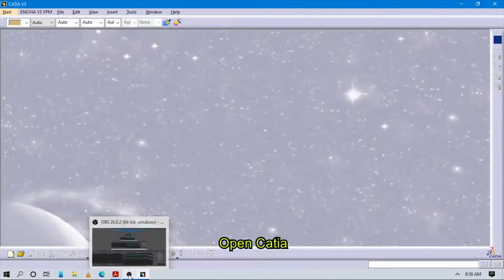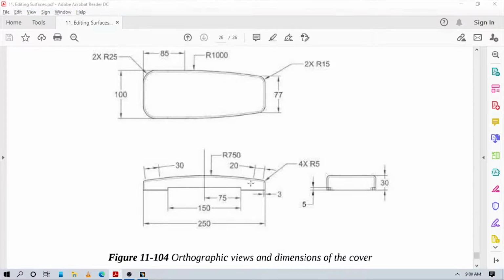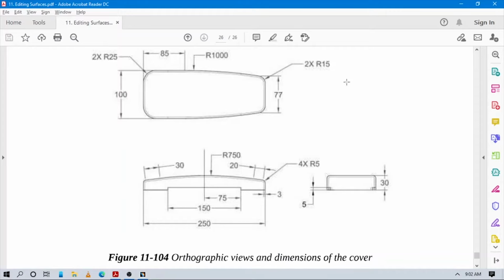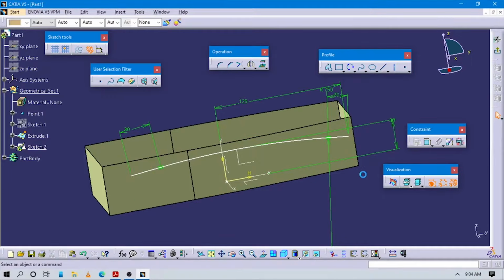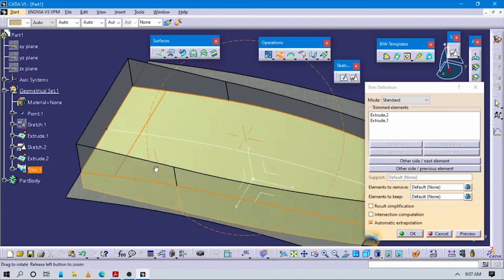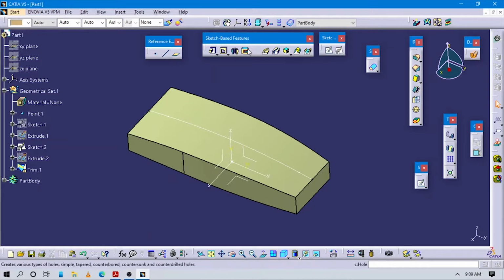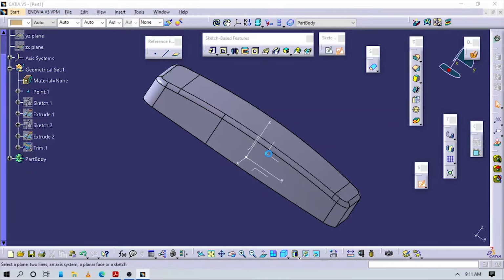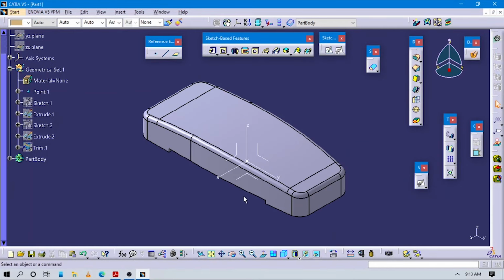✅💯✅ Catia Tutorial # 60 : Cover | Surface Modelling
This tutorial is a part of Surface Modelling in Catia v5.